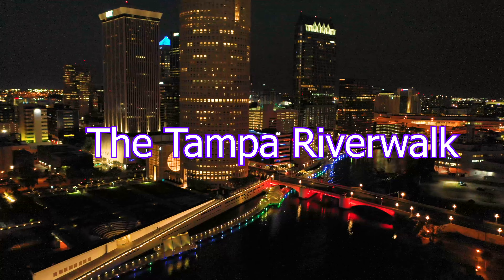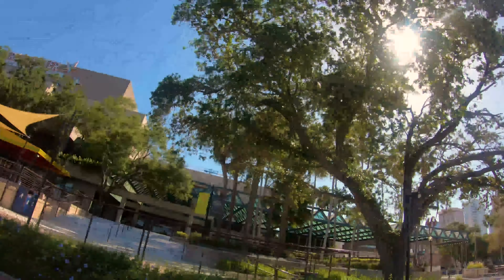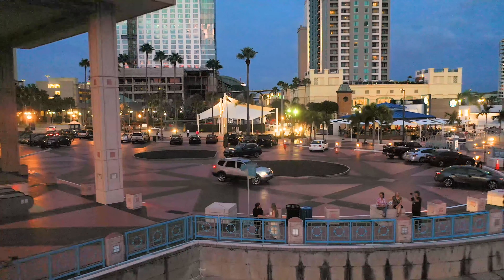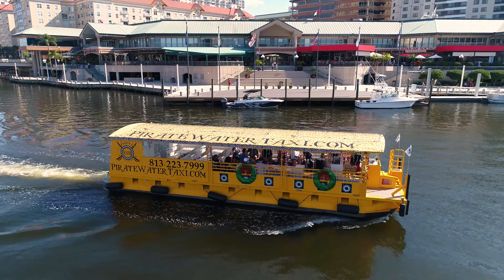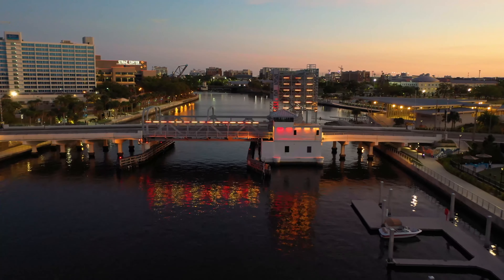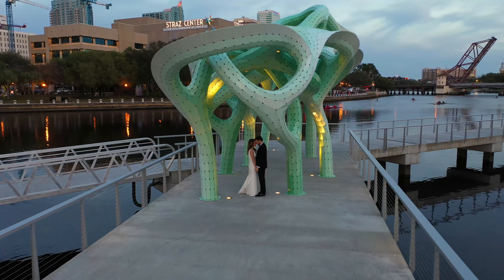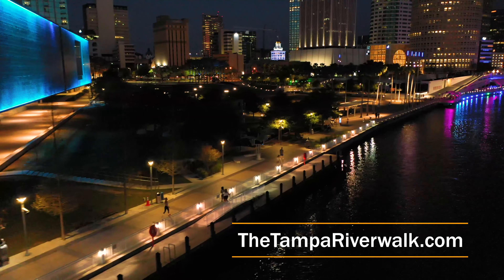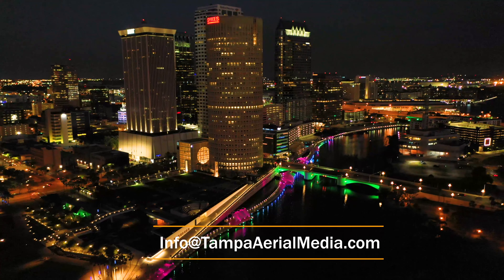The Tampa Riverwalk - Lighting Up The Tampa Riverfront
This is a segment from our Tampa 2020 Video being published tomorrow.  For more information on The Tampa Riverwalk see